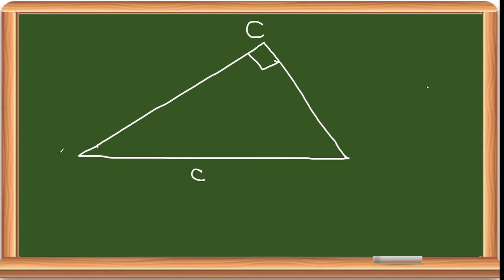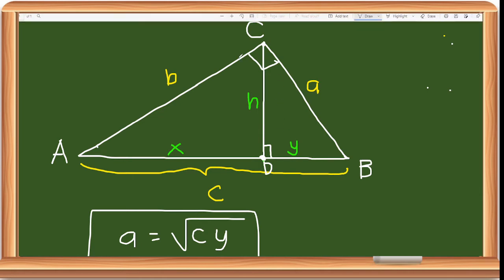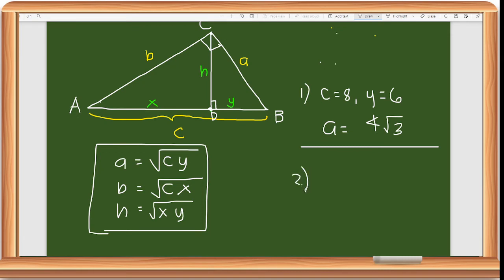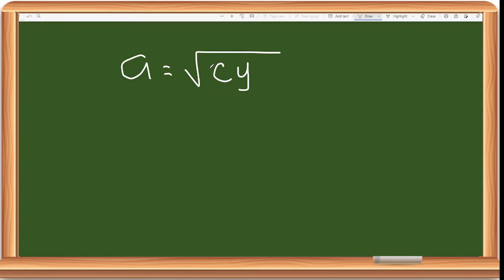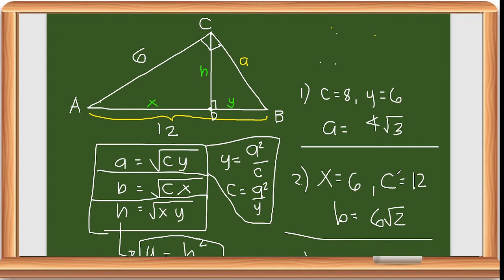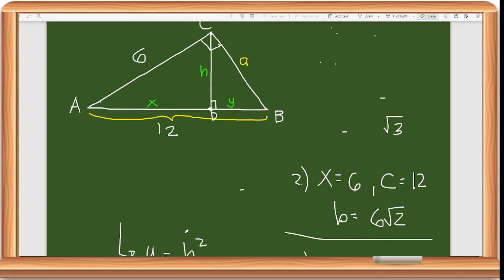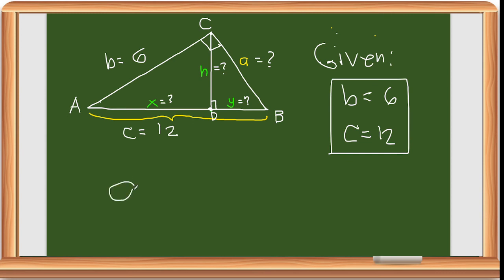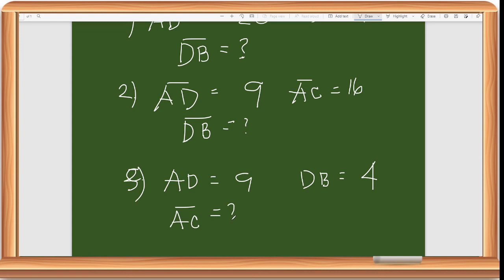Similarities in a Right Triangle